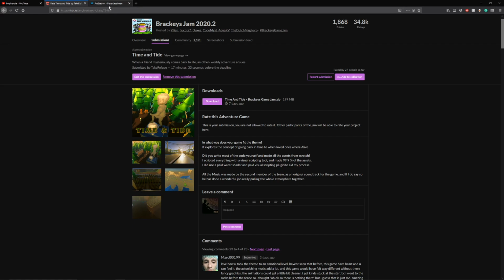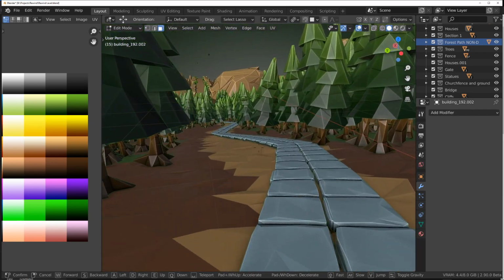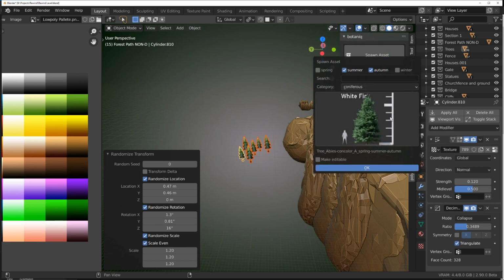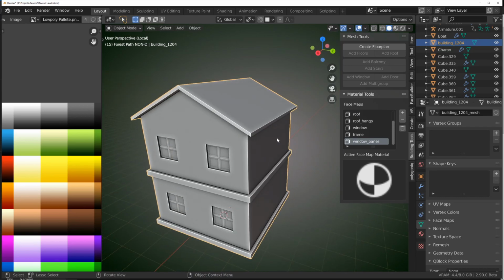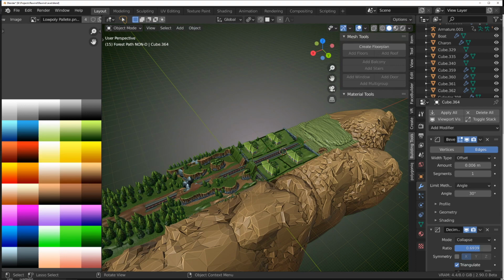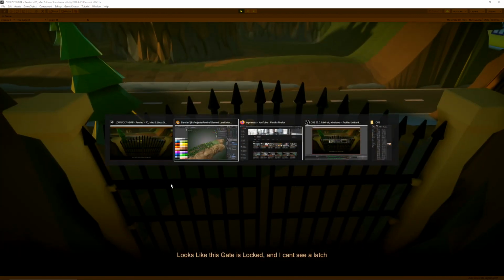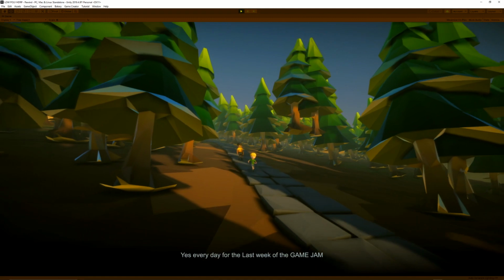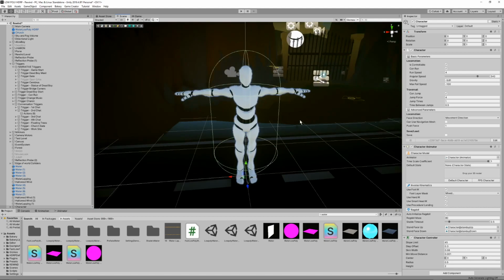I Made a Game in 6 days!!! - Participating in a Game Jam.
In this video, I break down the workflow that I have used in the Brackeys Game Jam 2020.2 and cover some of the tricks and shortcuts I used to get it completed. please like comment and subscribe if you like this content. If you would like to play the game in this video, you can find it here:

..if you liked the in-game music or the title music in this video you can find the artist responsible